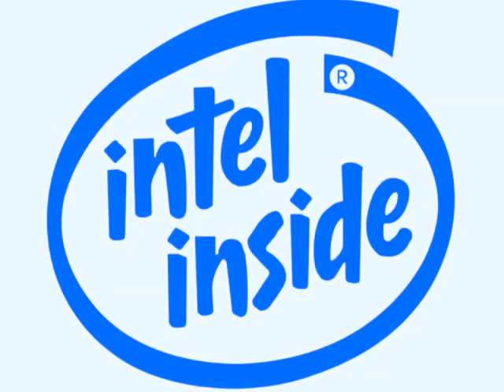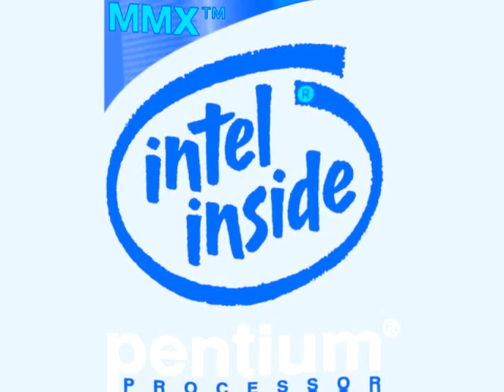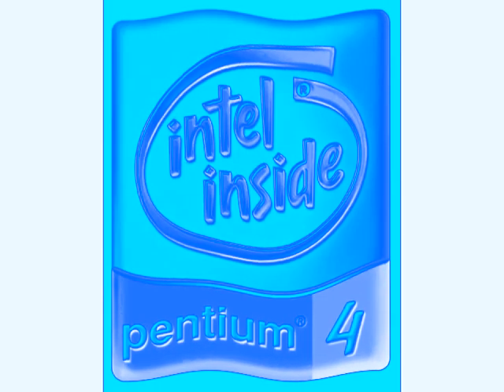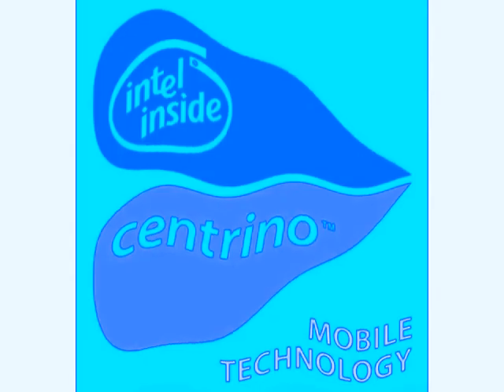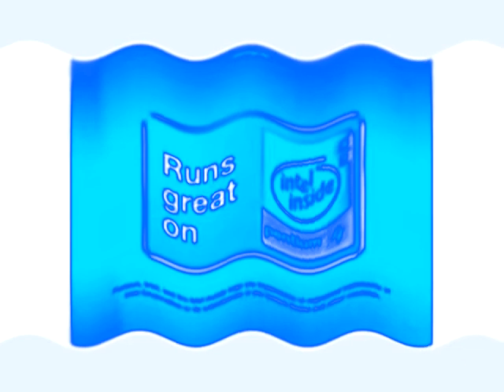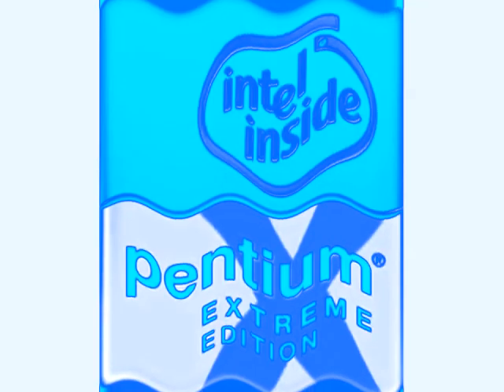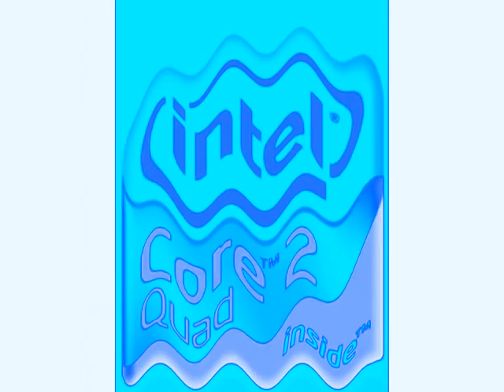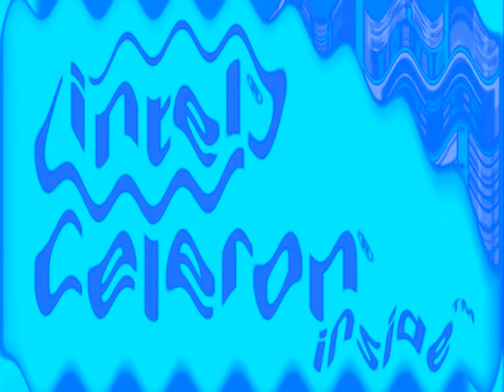Intel Text To Speech From 1990 2010 in Daniel Louie Major!